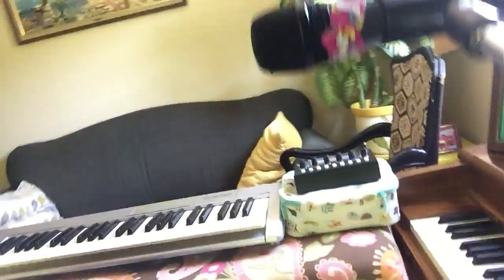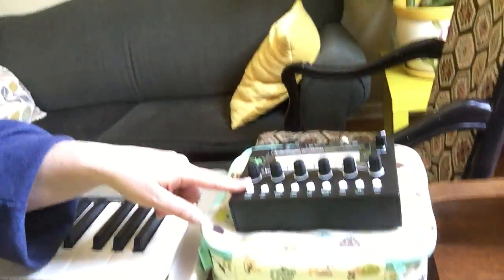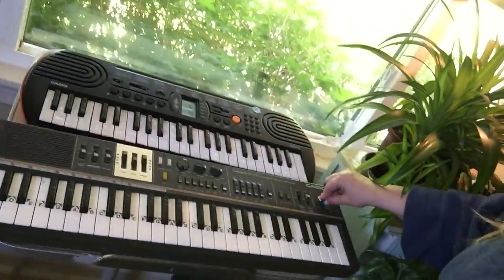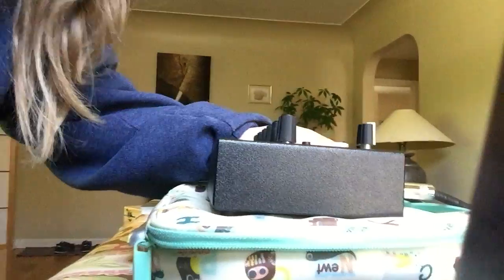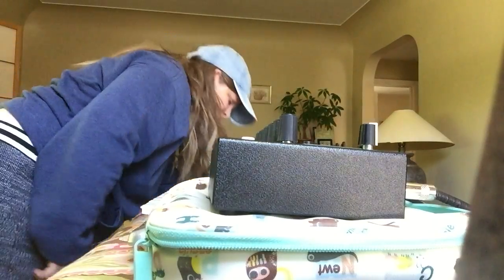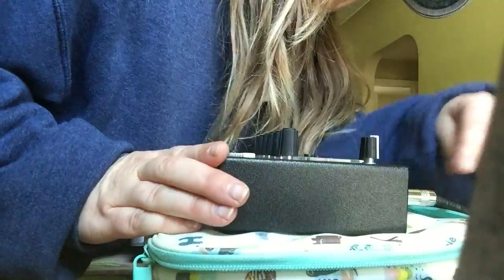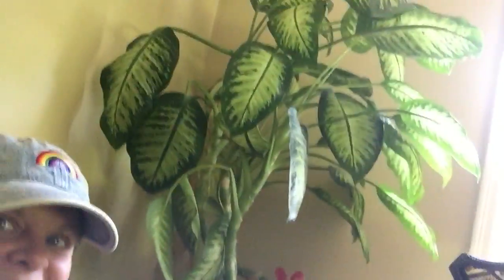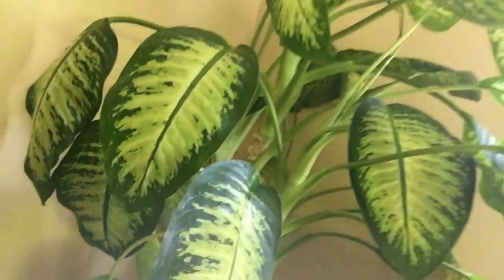52 Dreams - wk 4 review (synth station/live show setup) + wk 5 drawing and rambles on power systems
hello...i talk a LOT about power in this one, from institutions, from government 'leadership'...lots of feelings about what its like to be small.  tiny.  and still love the world and its people.  how hard it is for people who love power and love being large to understand comfort in smallness, or softening the shoulds of the world...(the purpose of softening them, allowing things to look different, i.e. my annoyance at those who want to Control Everything using SHAME ugg...anyway bye! xoxo)